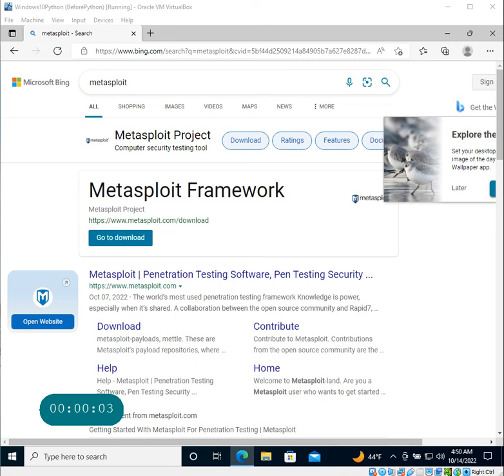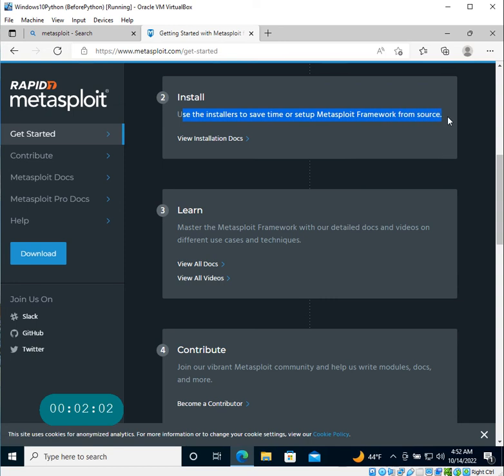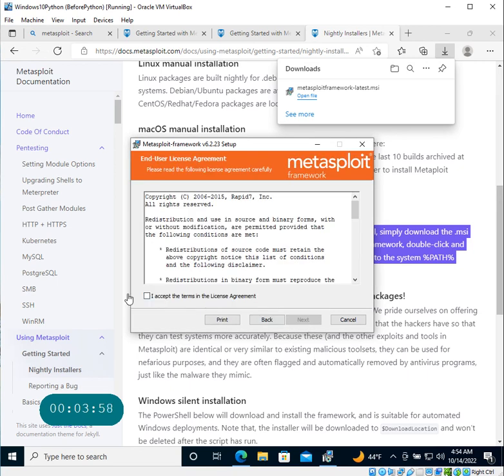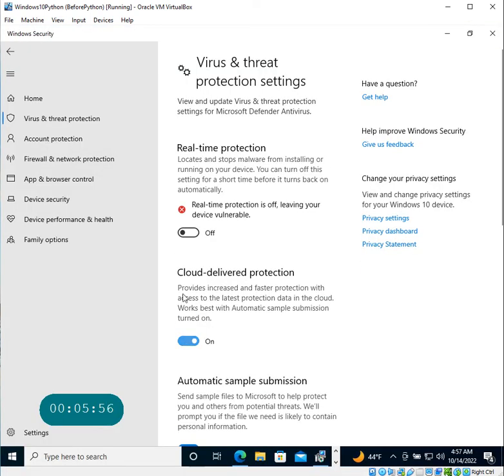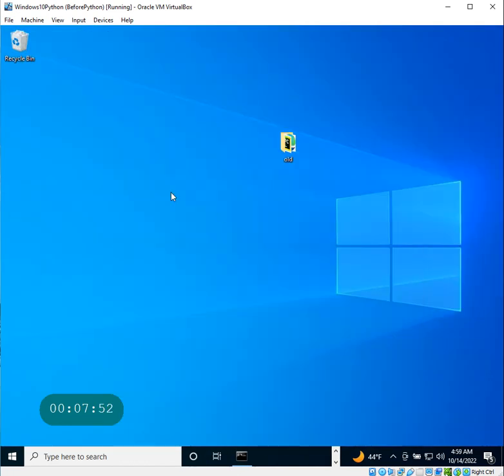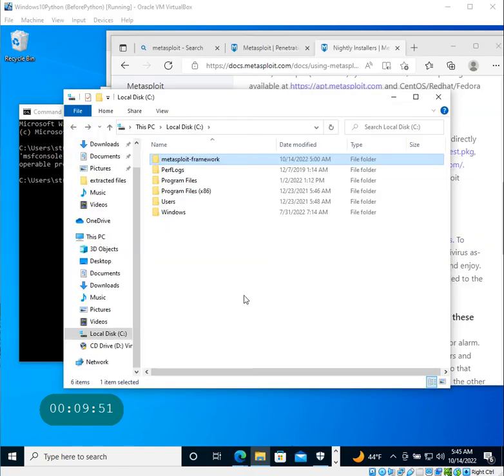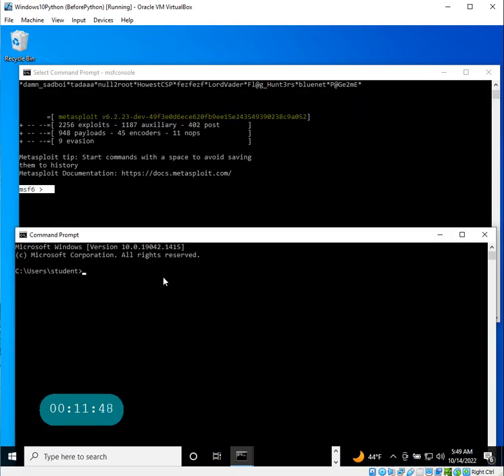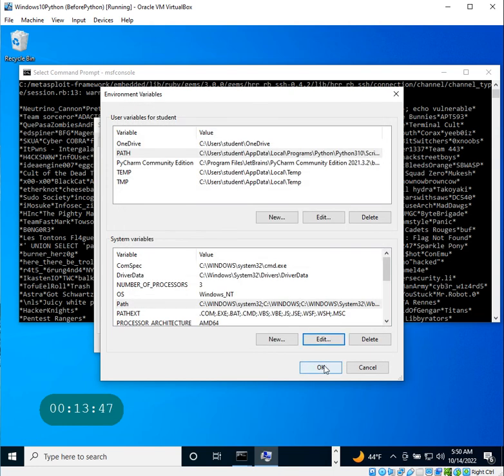How to install Metasploit 6 in Windows 10 install fix firewall issue update PATH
STEPS:
Download .msi
Disable FW (!!) and Windows Security (Real Time Protection)
Update PATH using environment variable
Run msfconsole to verify proper installation